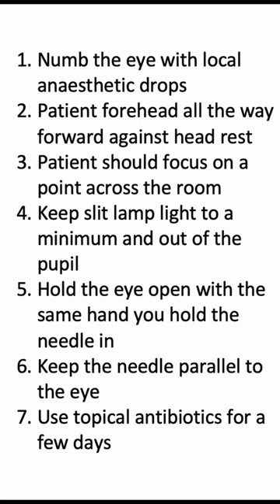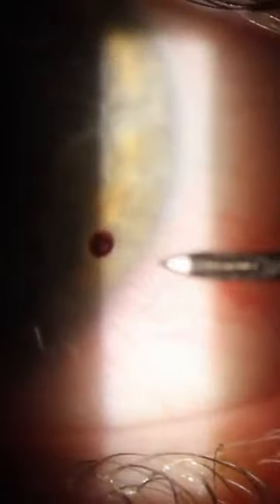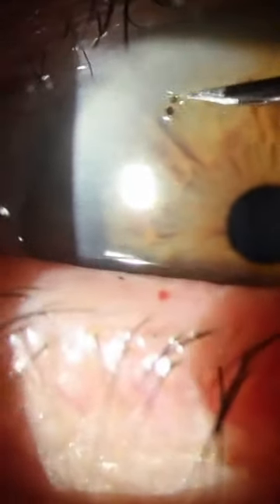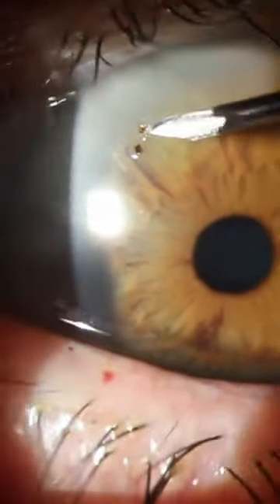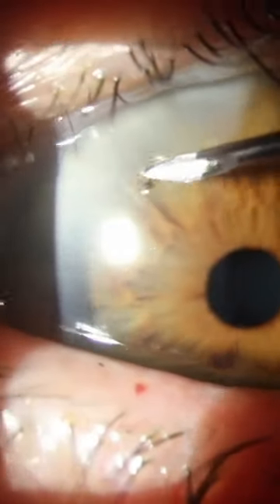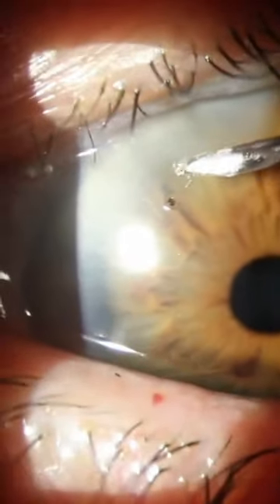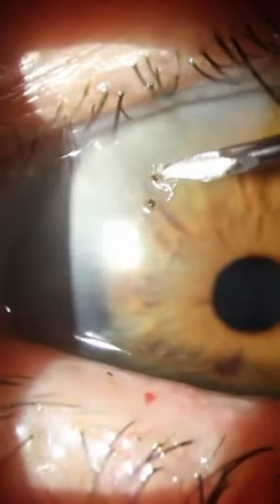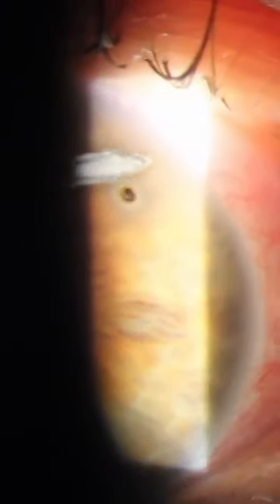Corneal Foreign Body Removal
Tips for doctors and optometrists on how to safely removal corneal foreign bodies